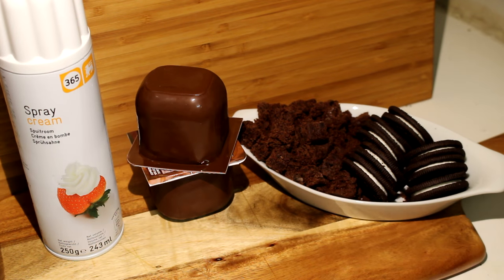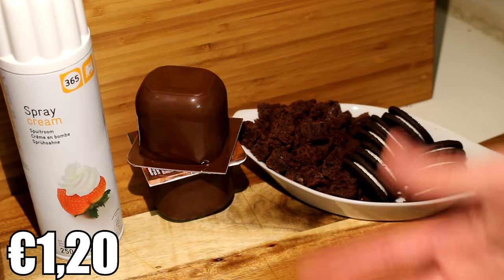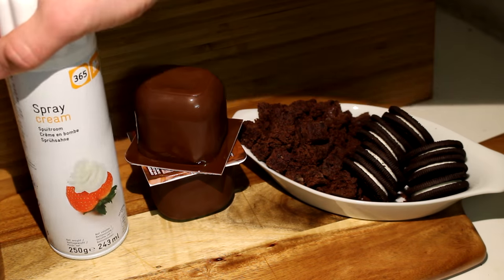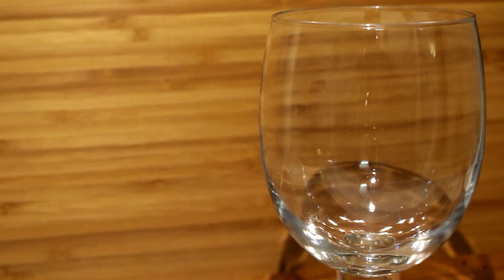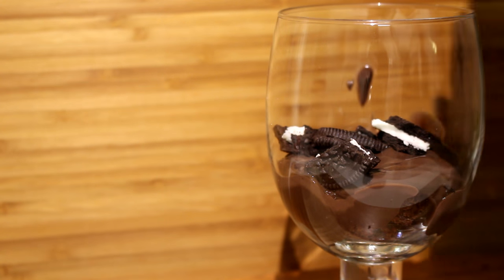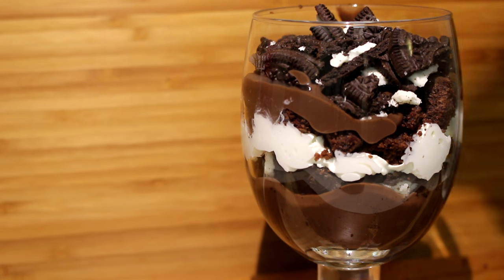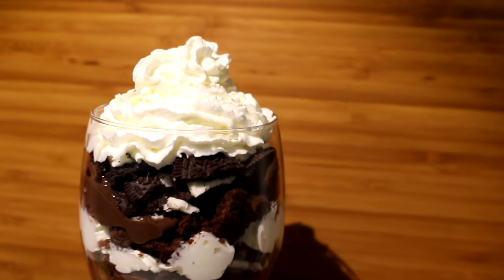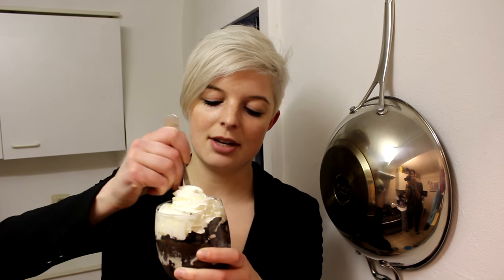OREO TRIFLE RECIPE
Welcome to STUDENT MEALZ! How to make Oreo brownie trifle? Well today we're going to tell you just that ;p

== INGREDIENTS ==

- Oreo cookies
- Chocolate pudding
- Whipped cream
- Brownies

== RECIPE ==

1) Take a glass and lay down a layer of brownies
2) Add a layer of pudding ontop
3) Then come the Oreo cookies
4) And finally whipped cream!
5) Repeat!
6) Aand it's done! :D

POSTBUS 80
9000 GENT CENTRUM
BELGIUM

It's not like we want you to send us anything. Only if you really want to :D

== MUSIC ==